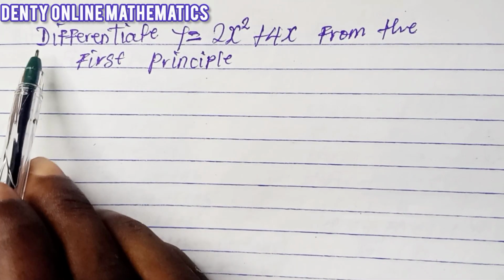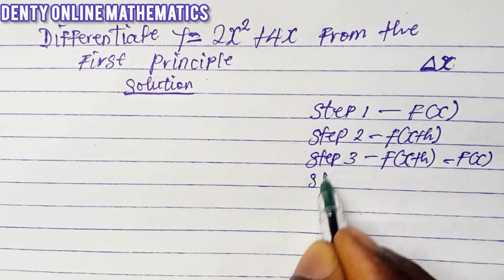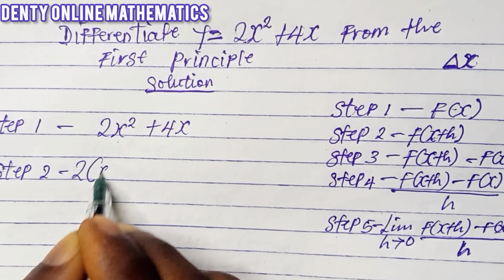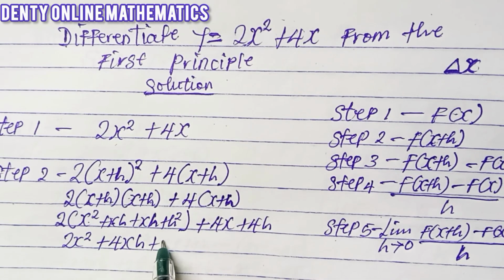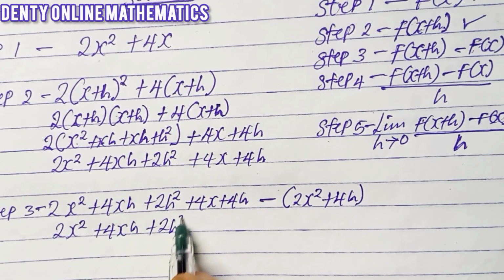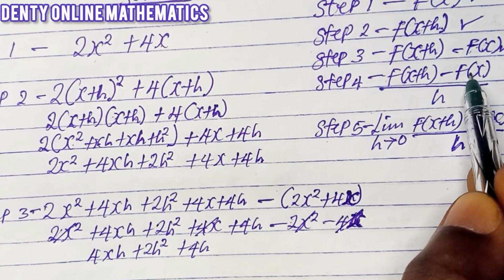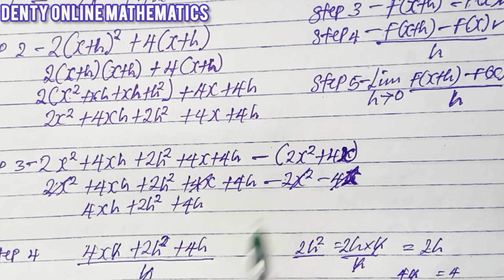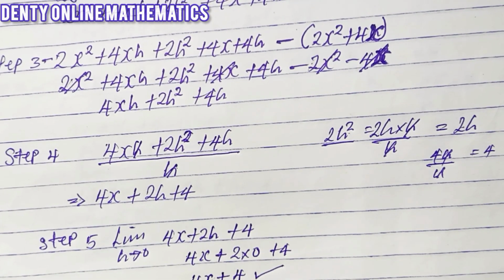Differentiation: Master First Principle With This Approach 👆👆👆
In this video, we dive deep into the first principle of differentiation — the foundation of all derivative rules in calculus. You'll learn how to apply the limit definition step by step to find derivatives from scratch. This method strengthens your core understanding and prepares you for more advanced problems.
Perfect for beginners and students who want to truly master differentiation from the ground up.